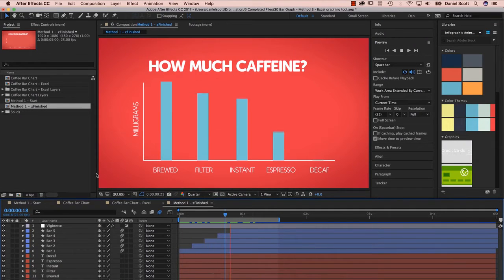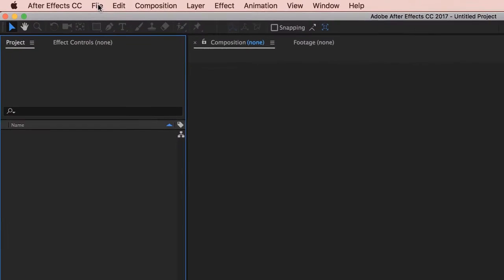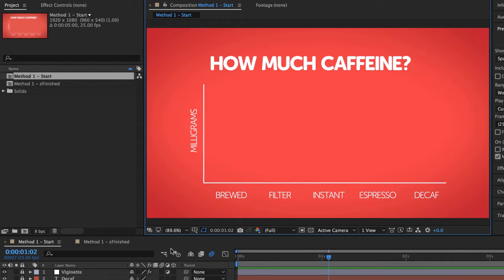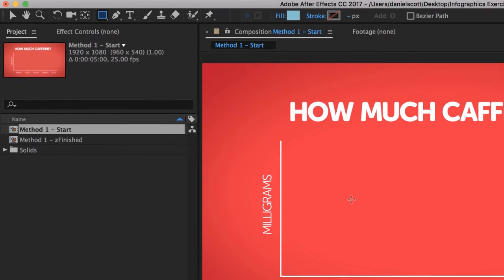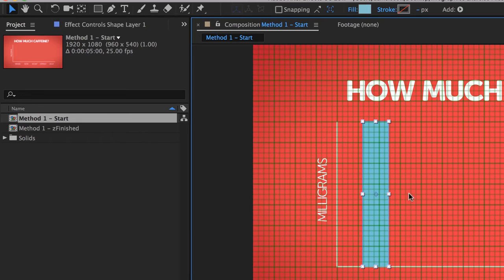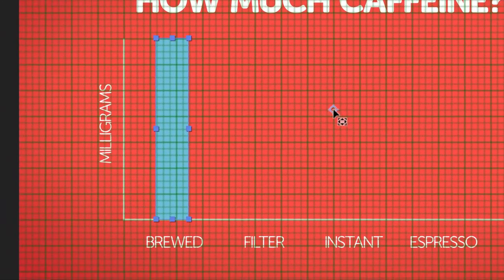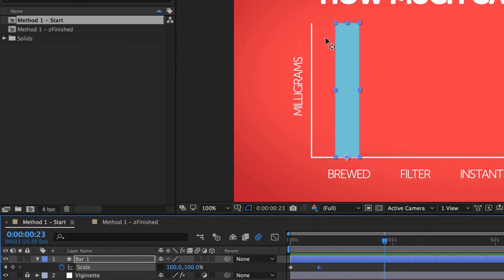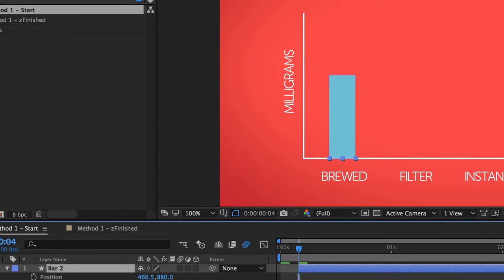learn after effect